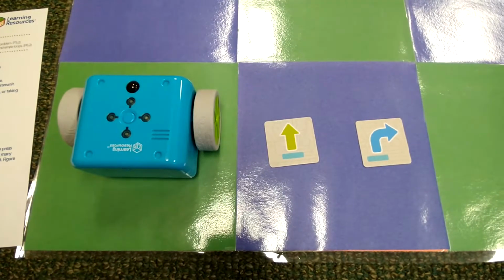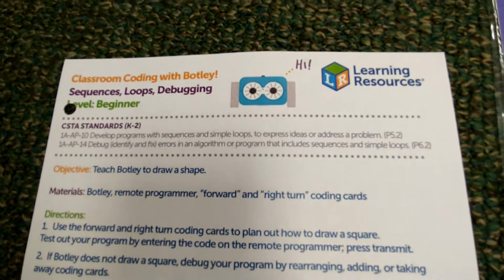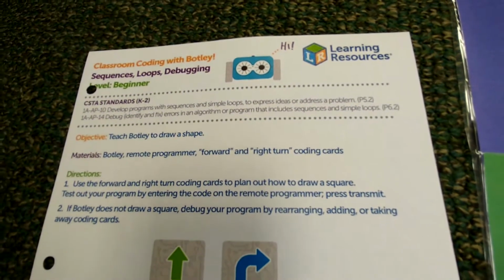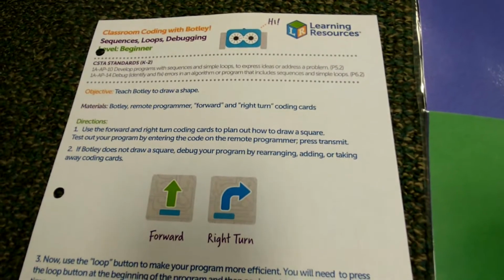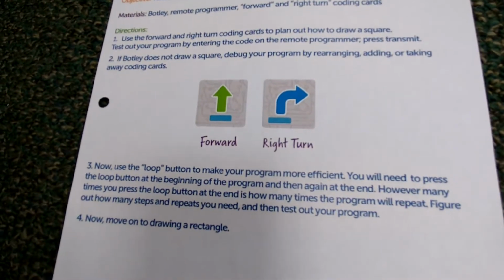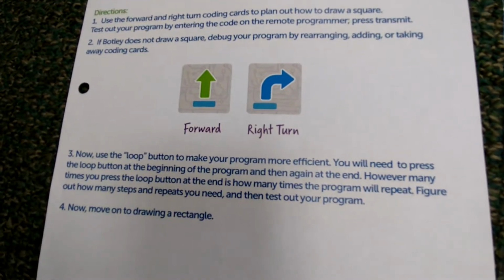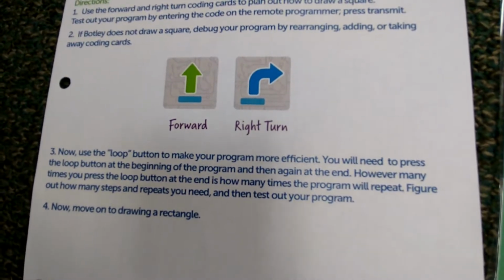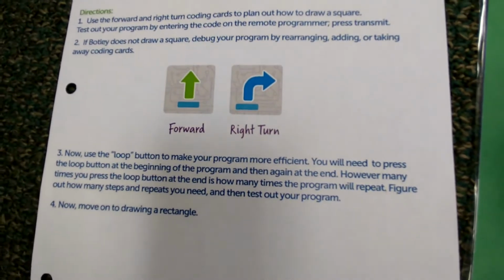Botley Sequences, Loops, Debugging Part 2